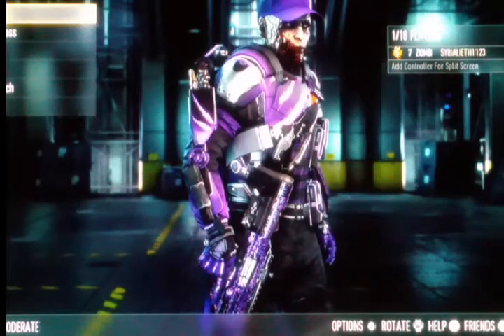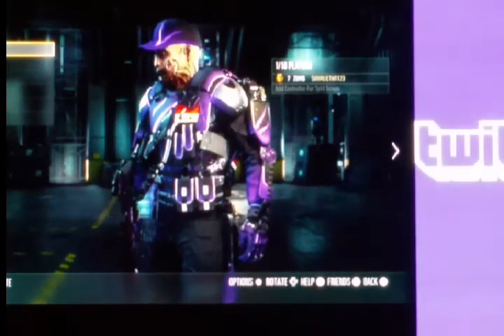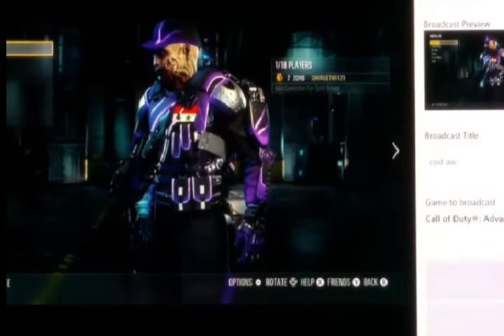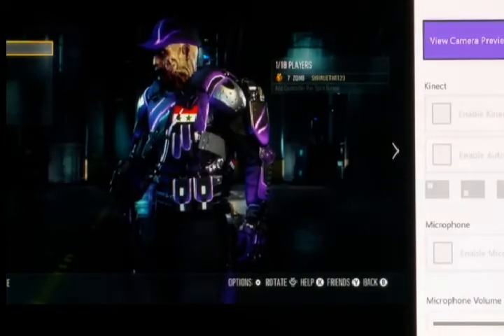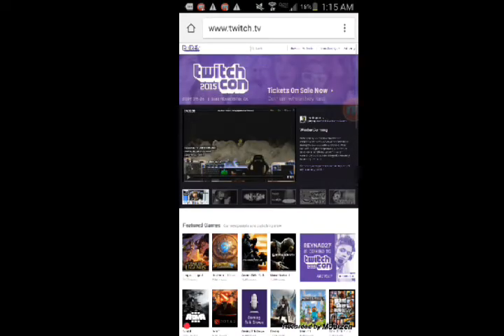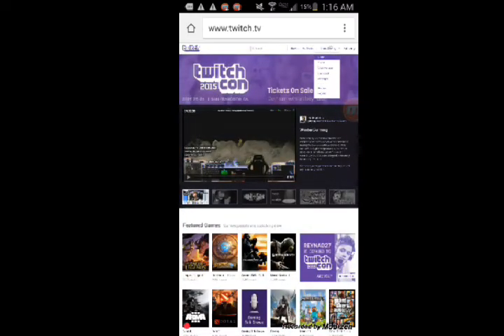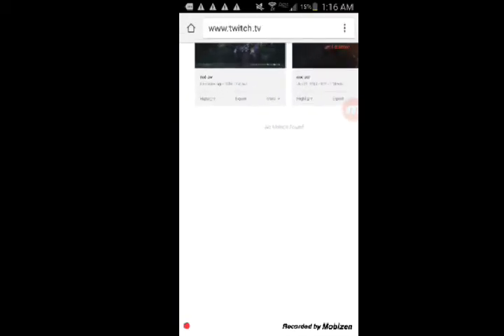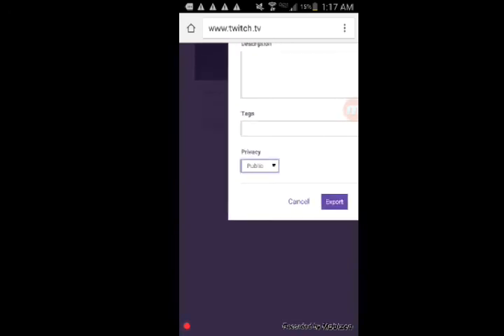How to record HD on Ps4 and Xbox One!Free!